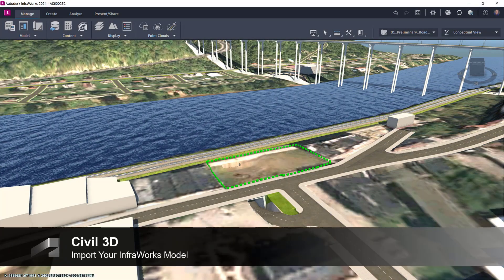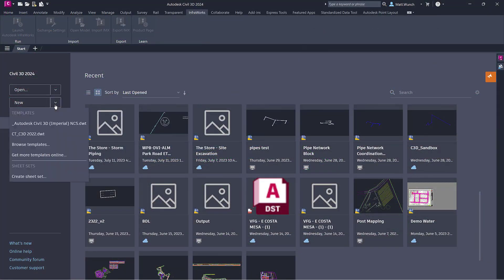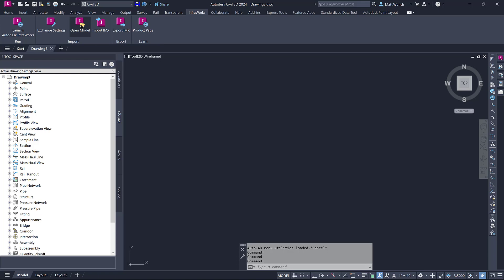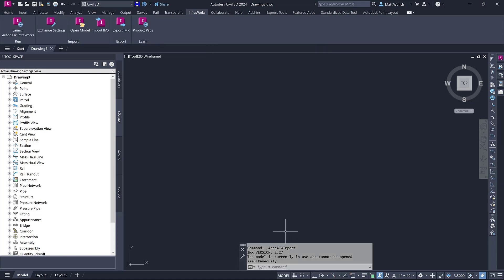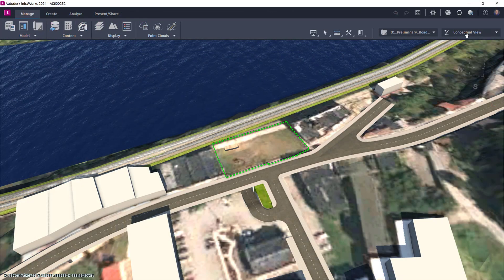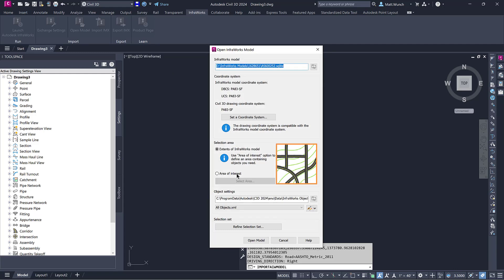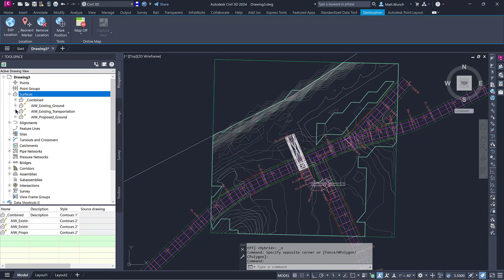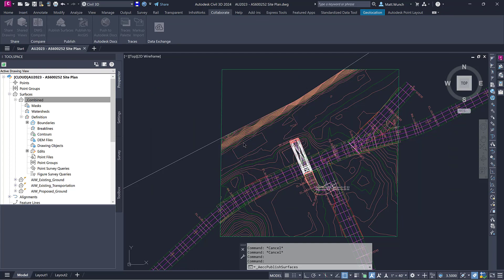Shared Coordinates (Part 3) - How to import InfraWorks design into Civil 3D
In this video, I'll show you how to import your InfraWorks design model into Civil 3D. Along the way, I'll point out some important information you need to be aware of.